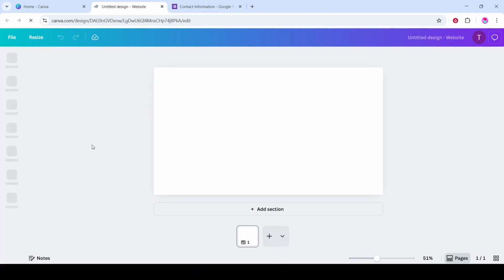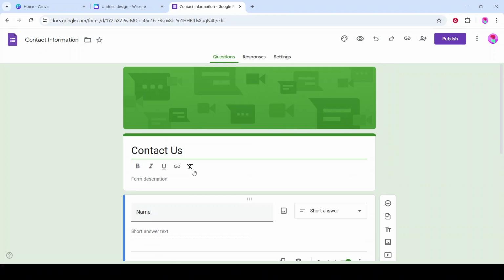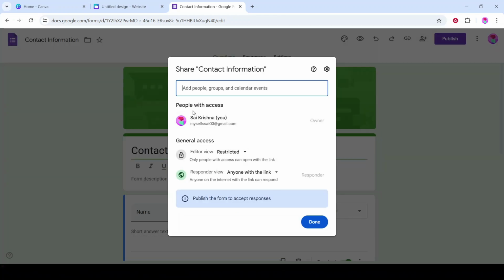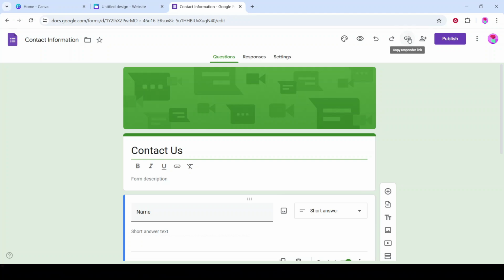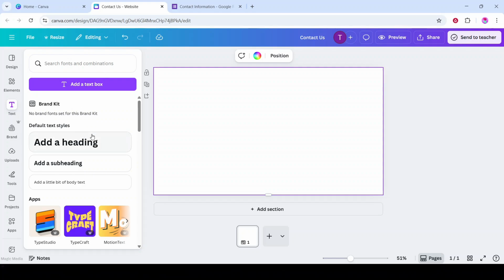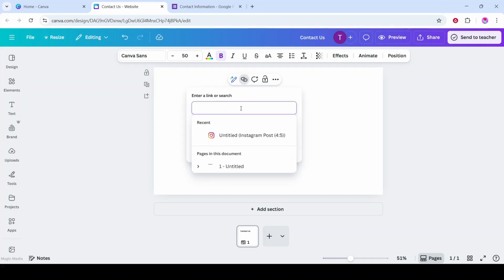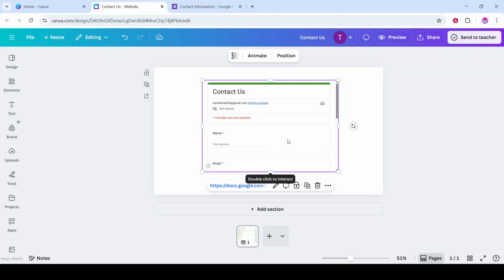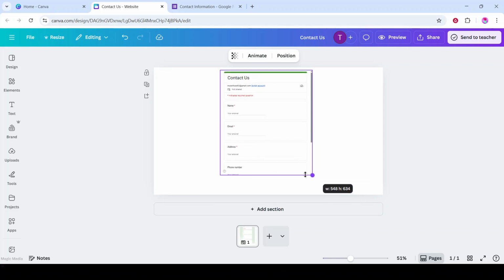How To Add Contact Us Form To Canva Website 2026 (Step By Step)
In This Video, We'll Show You 👇
Canva Website Contact Form